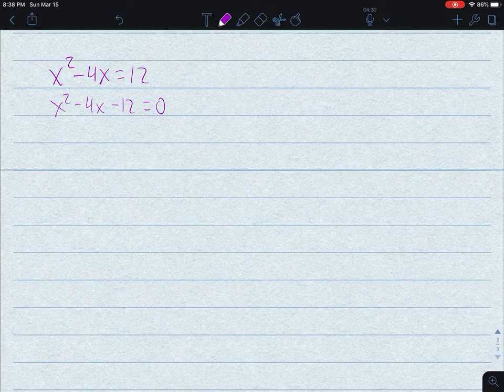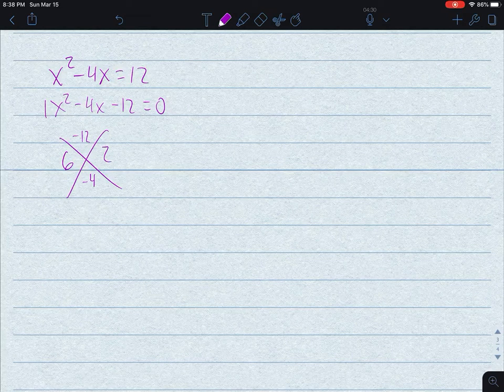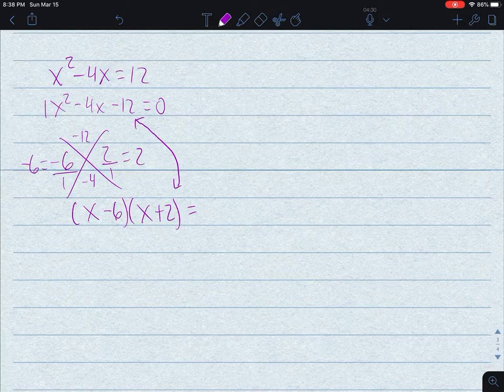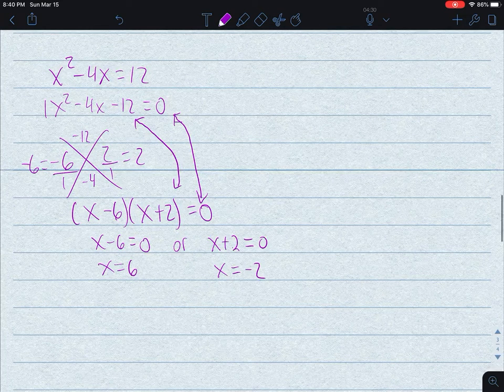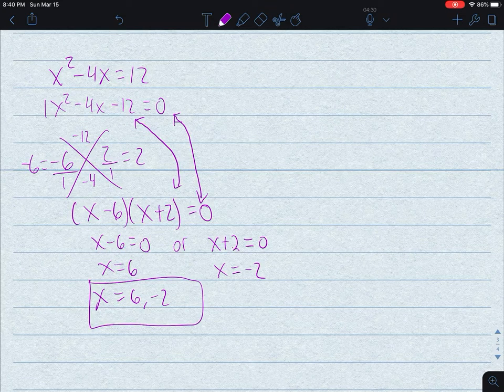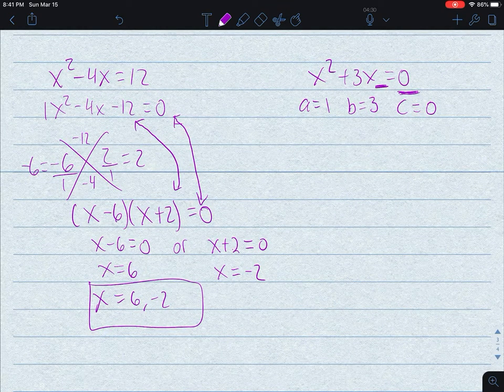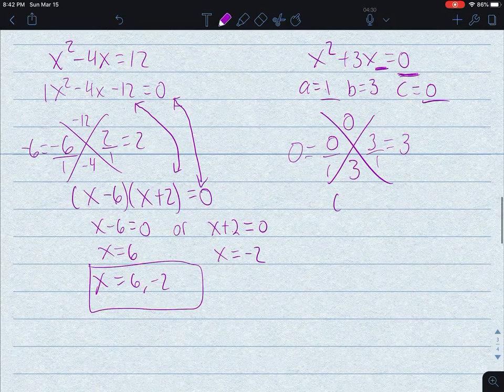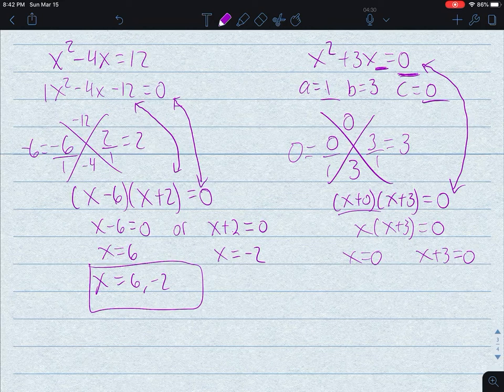Solving Quadratics for X by Factoring, Medium Examples